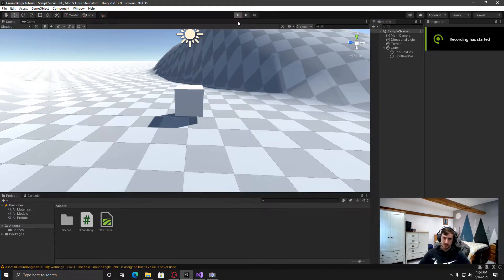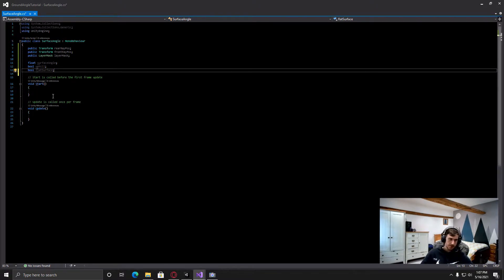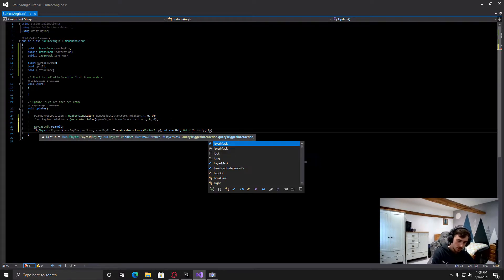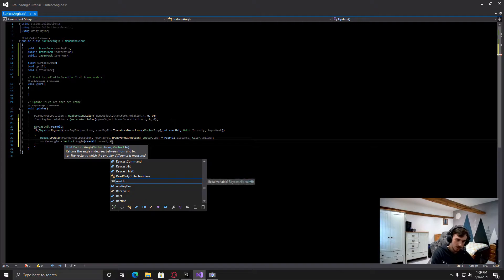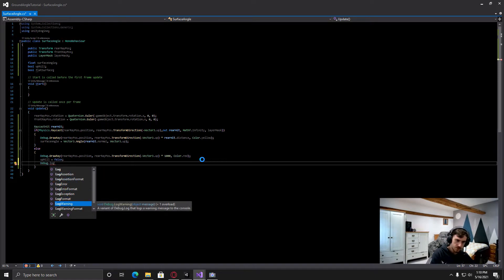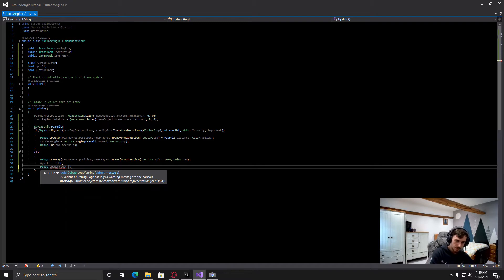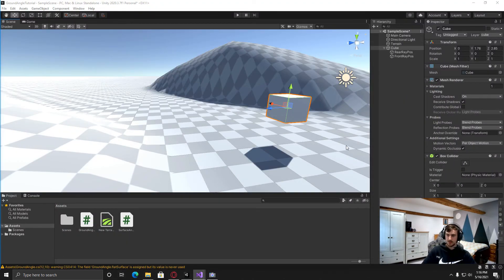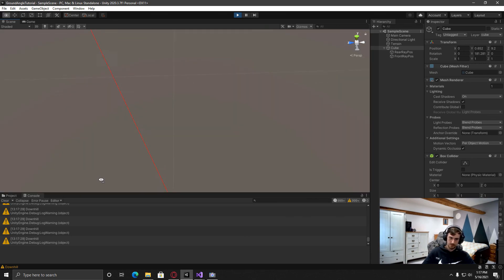How to Detect Surface Angle and Hill Direction (Unity Tutorial)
How to check if you are facing up or down a hill and also detecting the surface angle of the ground.